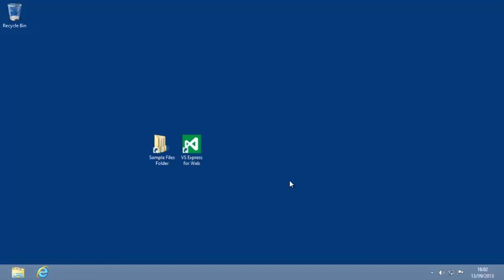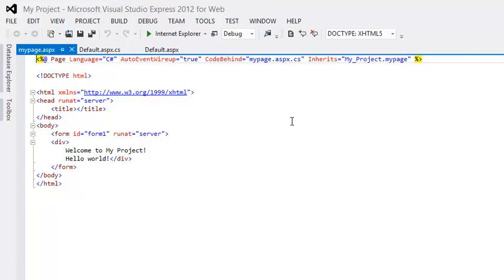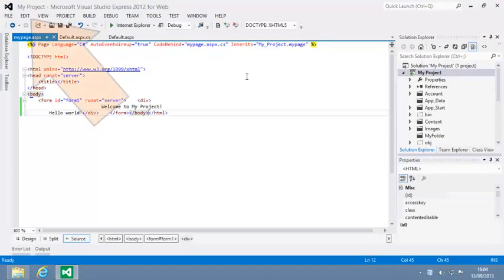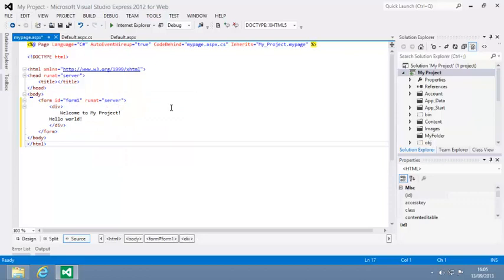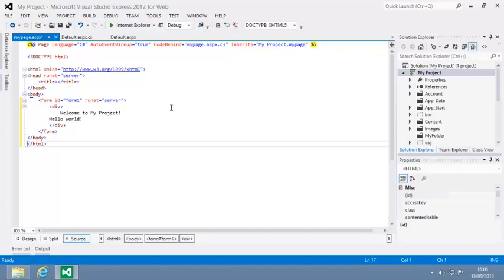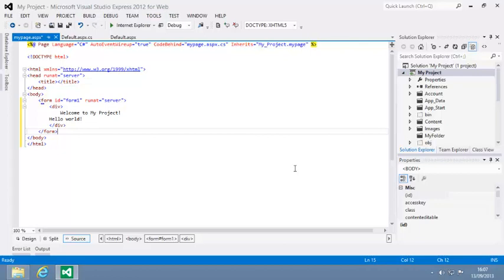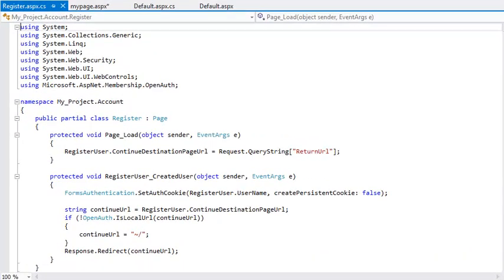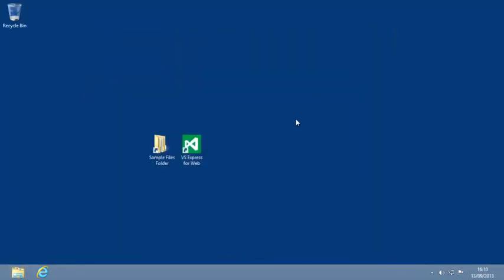ASP.NET 4.5 Essential Skills Lesson 1-11: Use automatic formatting